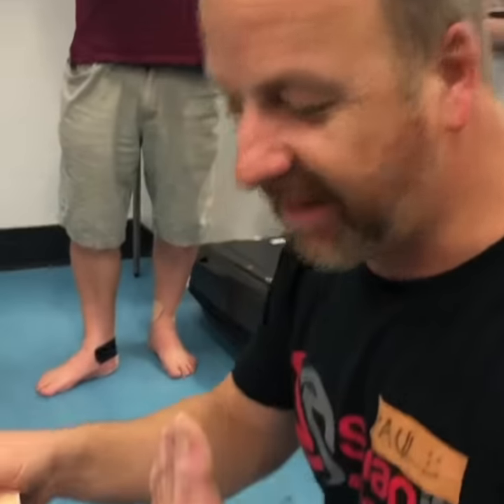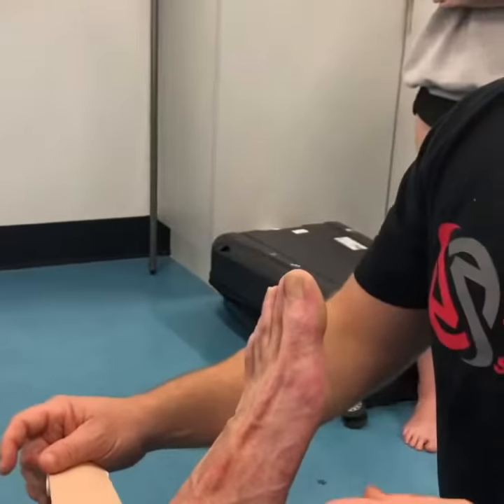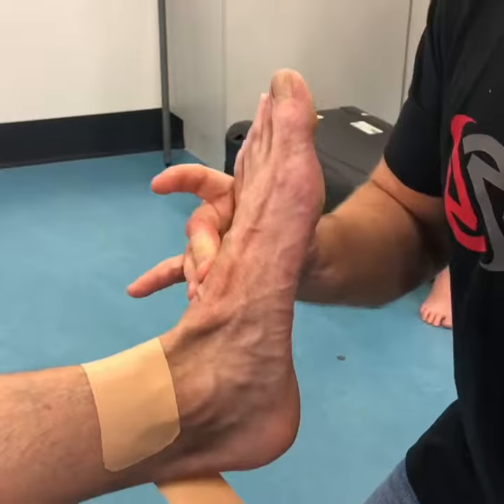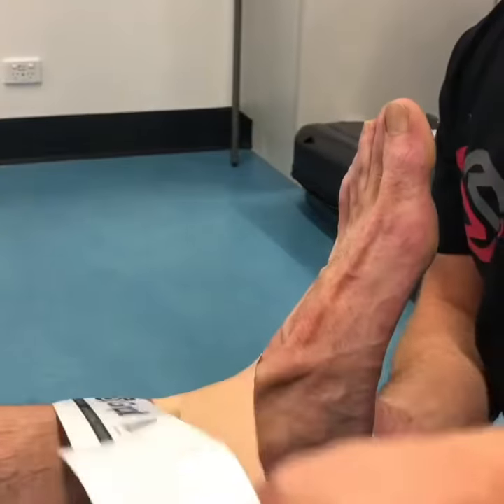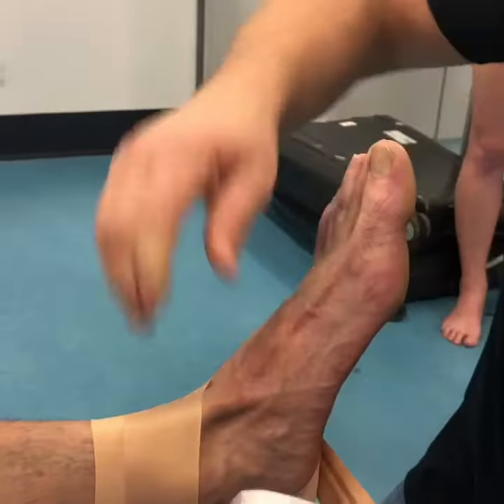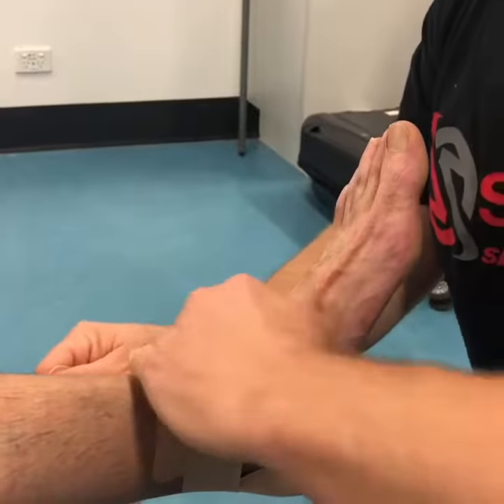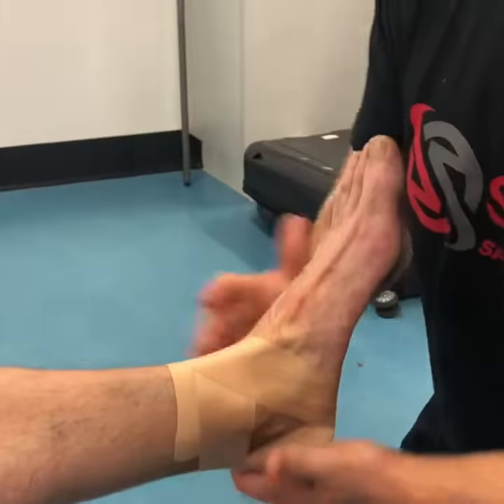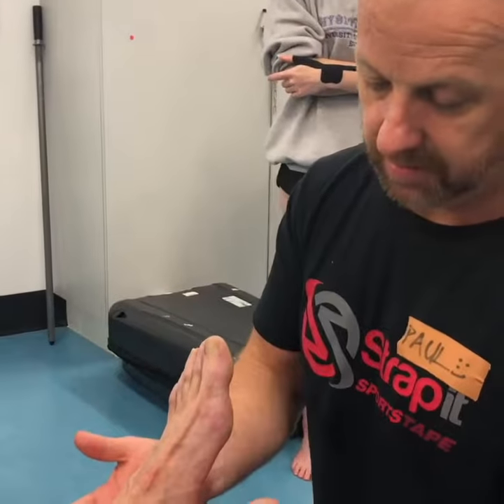ACTIVETAPE to the ankle joint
ACTIVETAPING the ankle joint for some compressive force closure. Great as part of an integrated rehabilItation program and mild to moderate support.